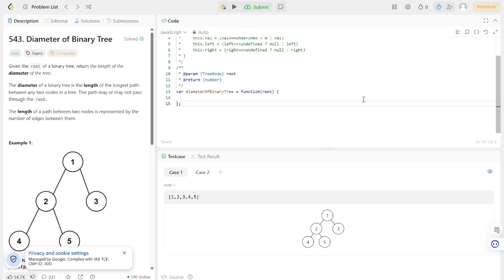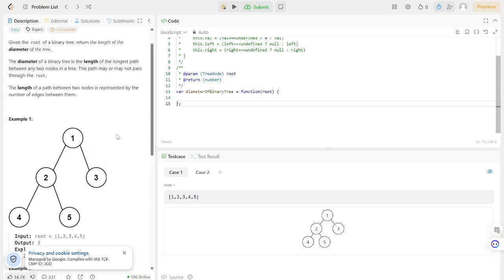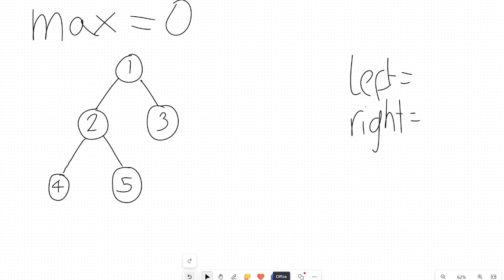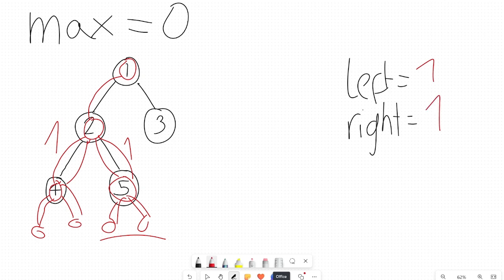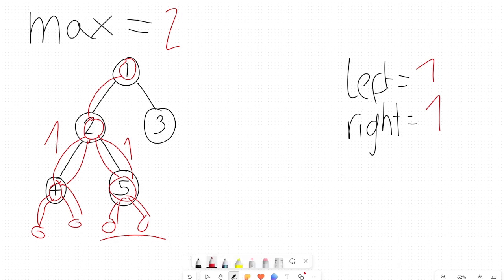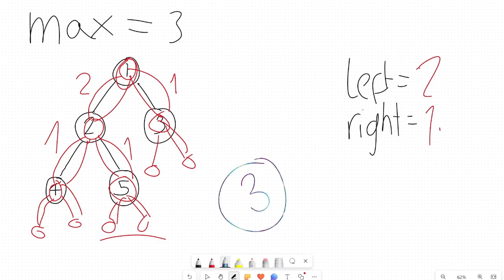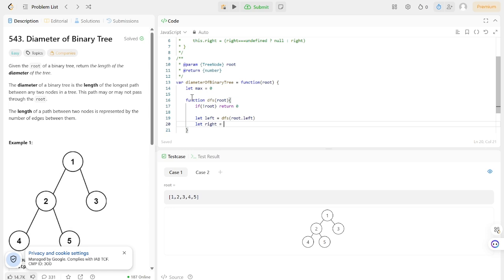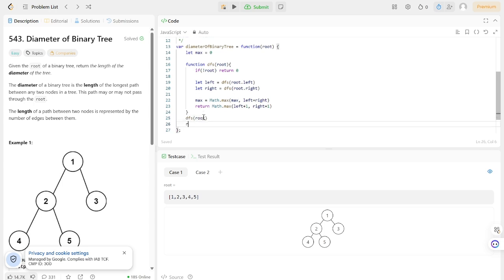LeetCode 543: Diameter of Binary Tree | Clean JavaScript Recursion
In this video, I solve LeetCode 543: Diameter of Binary Tree using a recursive depth-first search (DFS) approach in JavaScript.

The diameter of a binary tree is the length of the longest path between any two nodes. That path may or may not pass through the root.

To find this, we use a post-order DFS to calculate the depth of each subtree, and at each node, we track the sum of the left and right subtree heights as a candidate for the max diameter.

What You’ll Learn:
✅ What “diameter” of a binary tree really means
✅ How to use post-order traversal to gather max-depth info
✅ Why the longest path = left depth + right depth
✅ How to use a closure/global max variable during recursion

Chapters:
0:00 - Question
1:15 - Solution Explanation
4:05 - JavaScript Code Walkthrough

💬 Want to see an iterative version using a stack or a follow-up with path reconstruction?